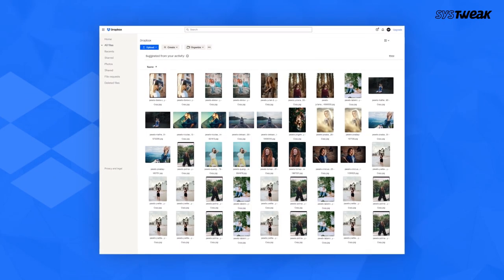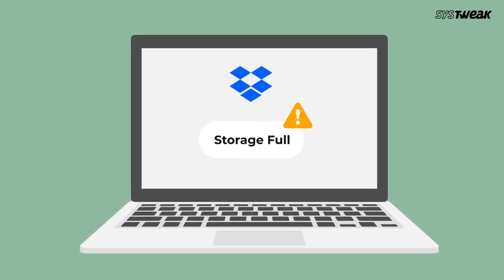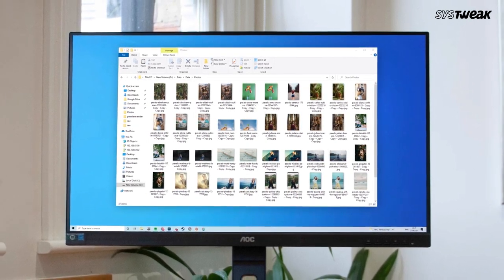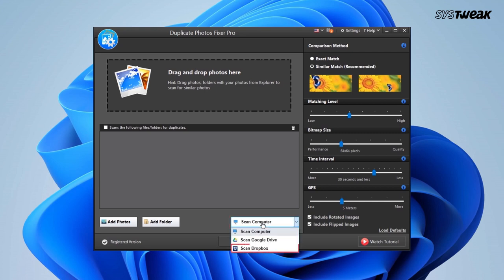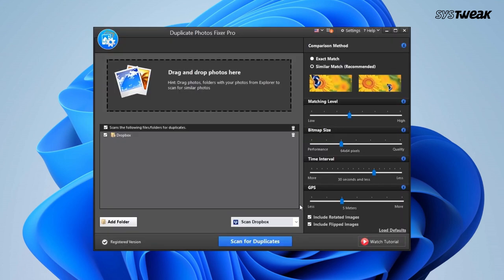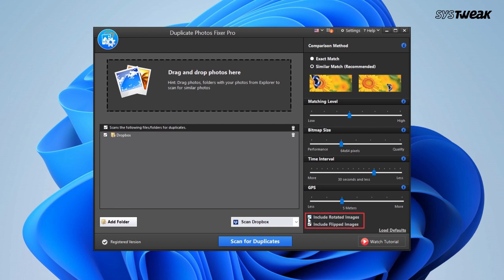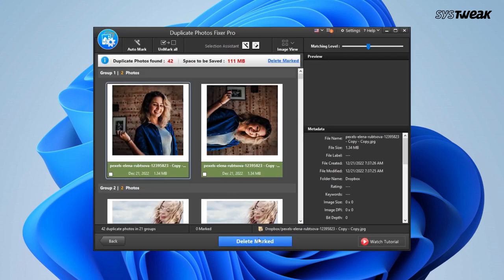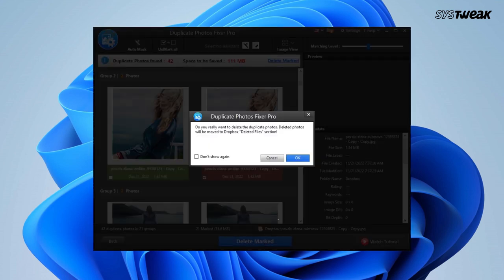How To Find and Remove Duplicate Photos in Dropbox on Windows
Dropbox cloud storage is a very popular file-sharing service. Files can easily be kept online for any length of time, resulting in an accumulation of various files. Over time, your Dropbox account may have lots of Remove Duplicate Files from DropBoxuseless files, including duplicates. In this video, we will explain how to find and delete duplicate files in Dropbox on a Windows.